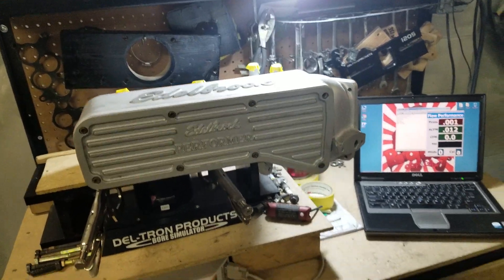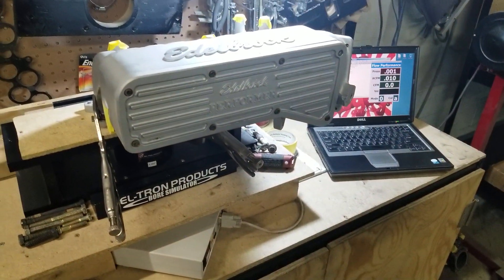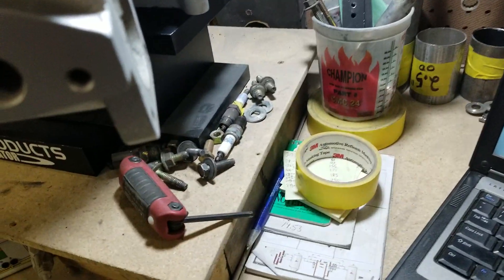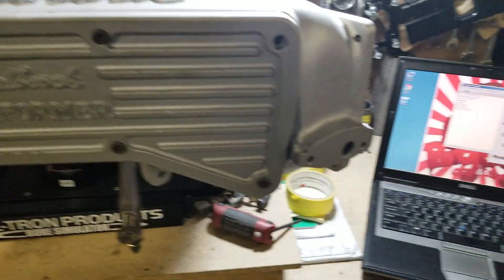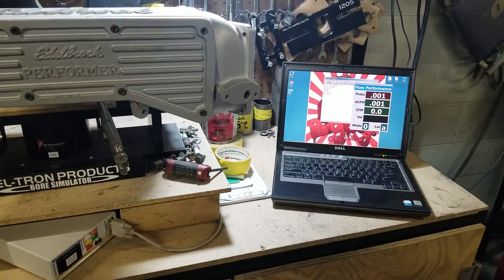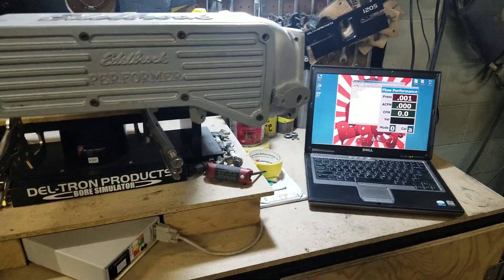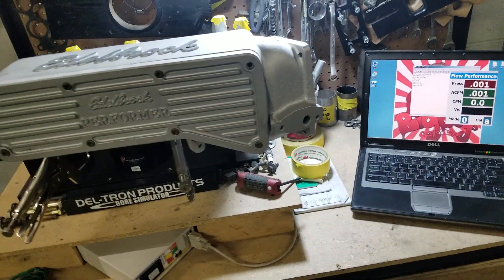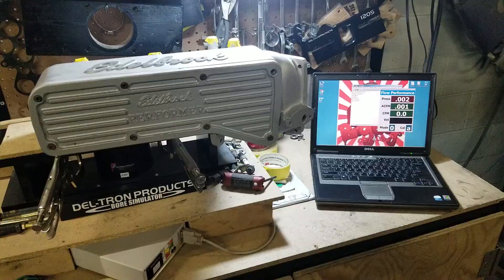Bigdogs Porting Edelbrock 351w truck manifold flow testing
Here we flow the out the box Edelbrock truck 351w upper to see what it flows before  out porting. This manifold  is priced high and doesn't flow well.